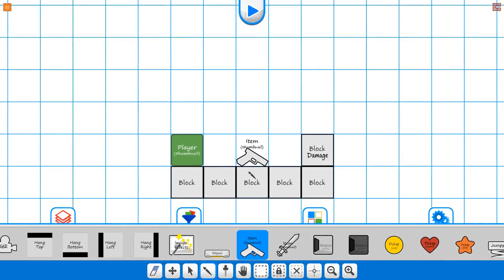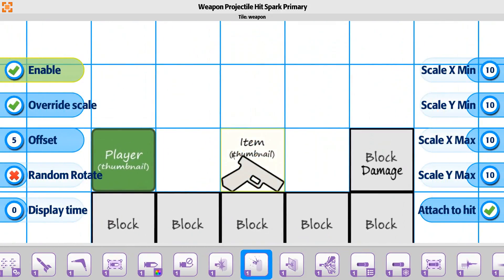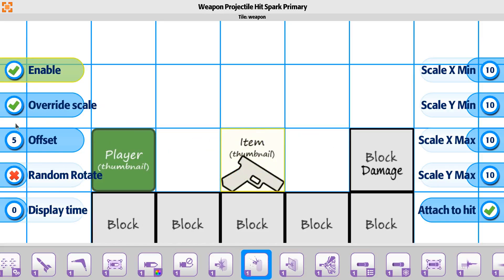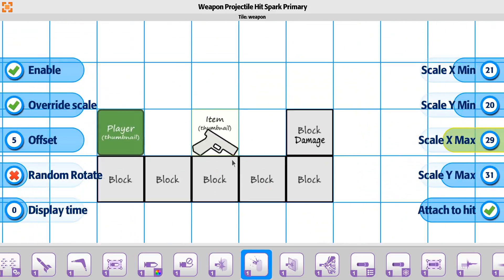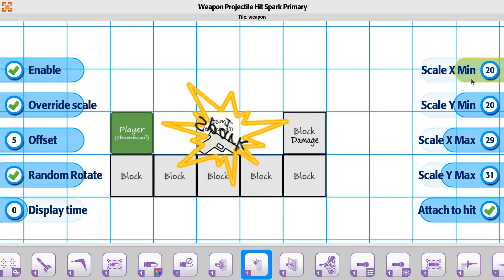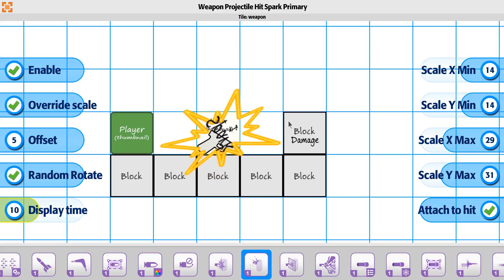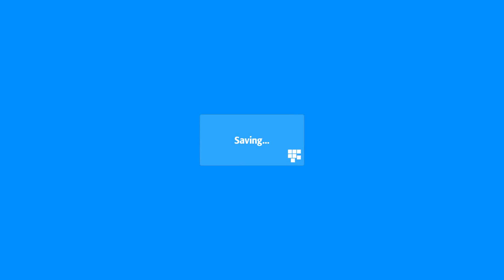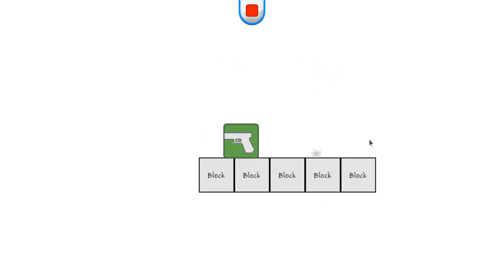Tile 68 Weapon Tile Hit Spark Settings